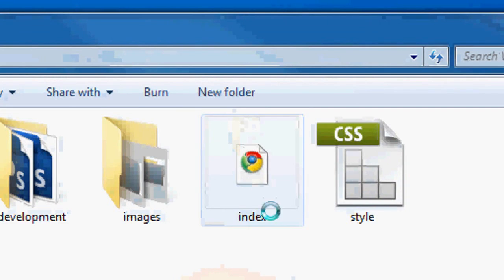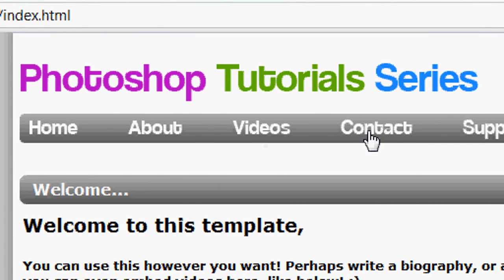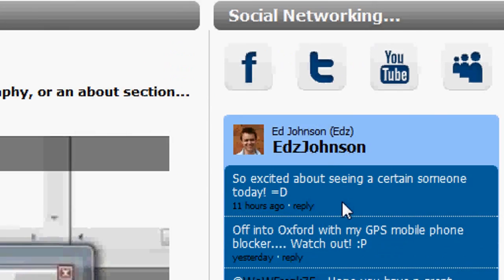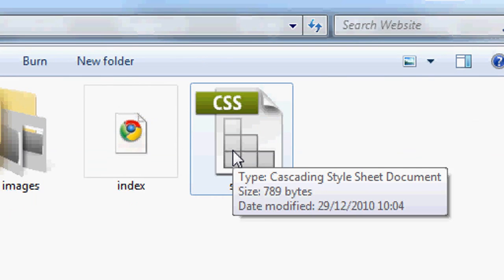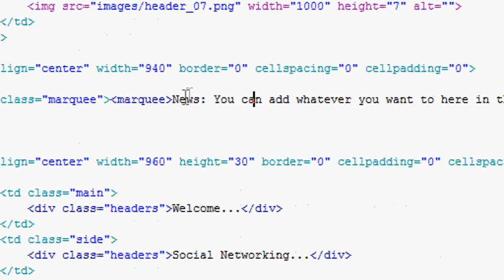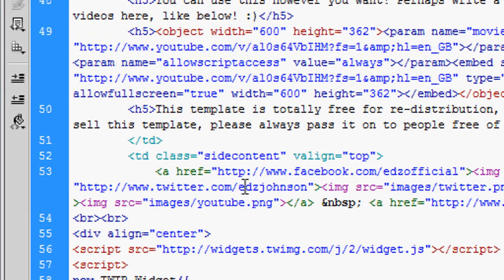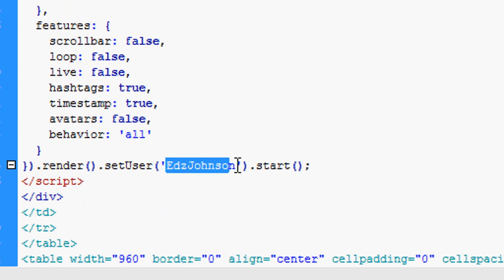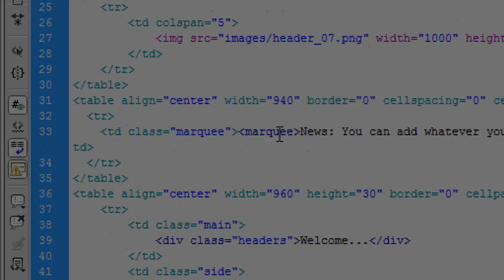FREE Template Download! - Photoshop Website Tutorial Part 4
Enjoy working with the template and uploading it to your own hosting space. Have a wonderful New Years Eve! =)